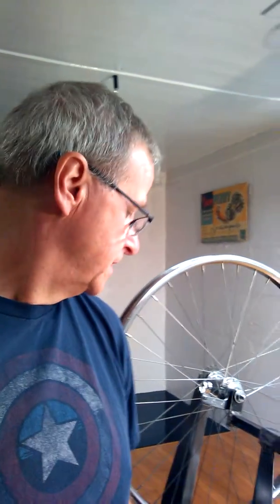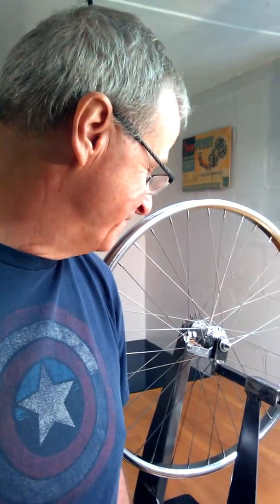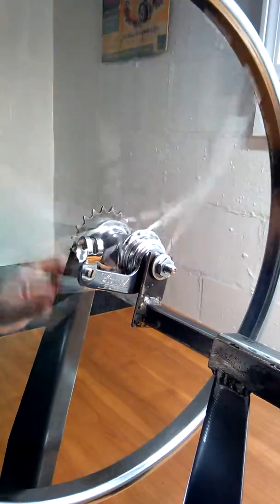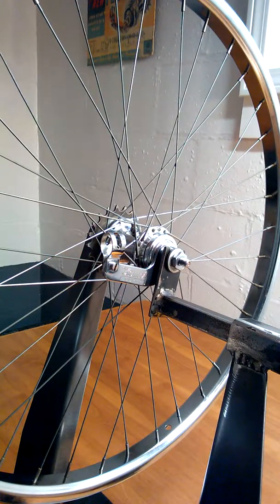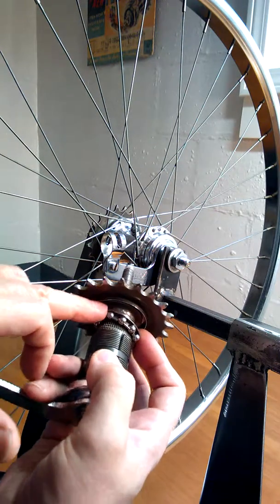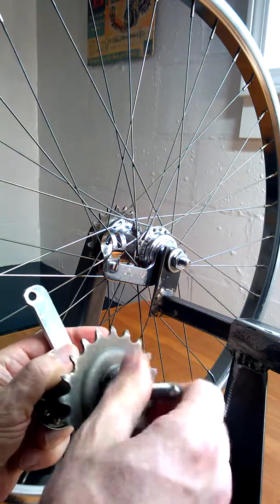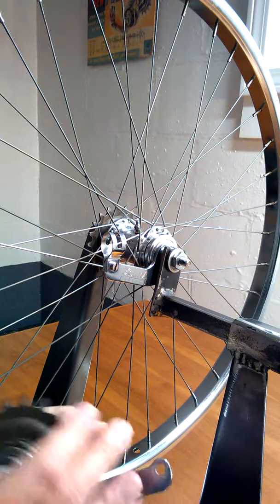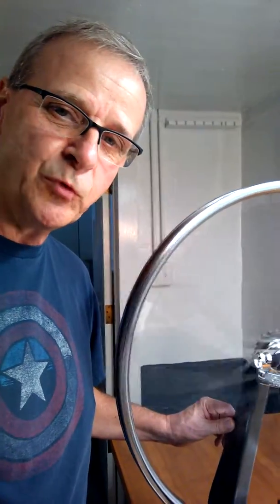Komet Super Coaster Brake Hub Nevin DeLacour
Koment Super coaster brake Hub demonstration by Nevin Delacour